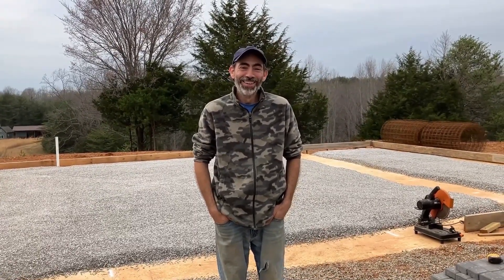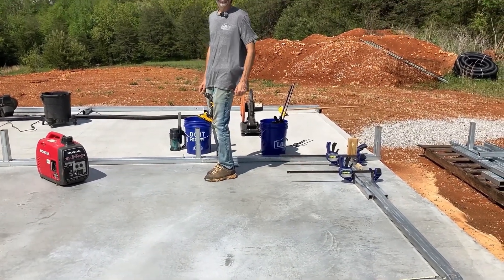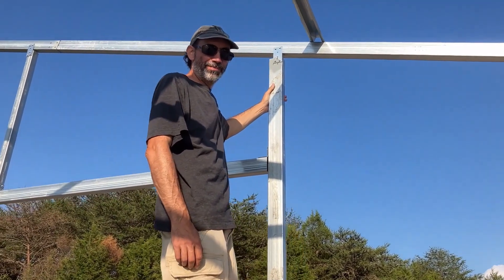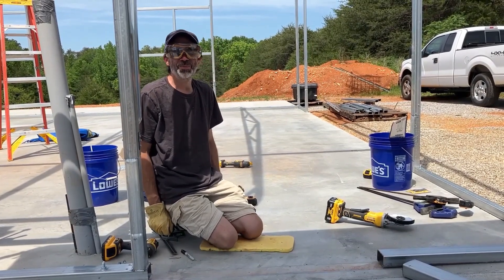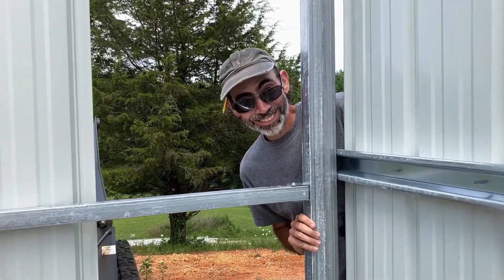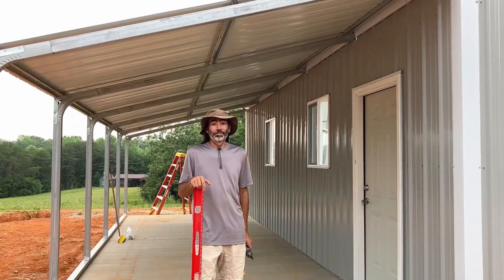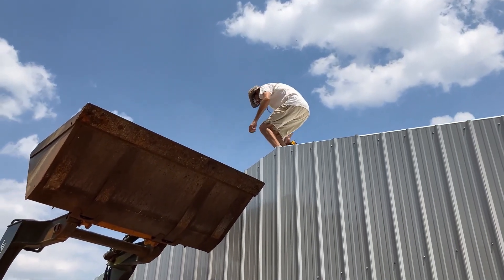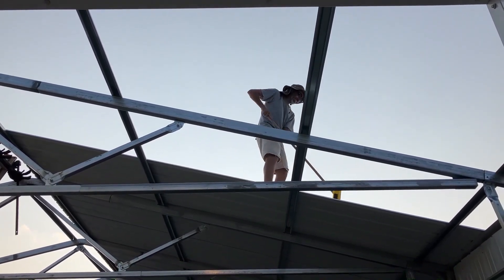Our DIY Garage Build Outtakes and Bloopers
Our video efforts from building our VersaTube garage made for lots of bloopers and outtakes (we put a few at the end of each video), so we decided to put them all together into one fun video.  Enjoy!